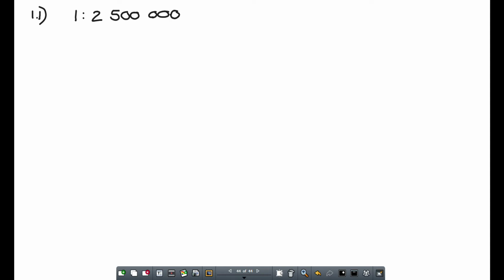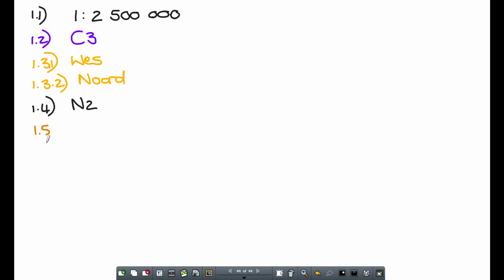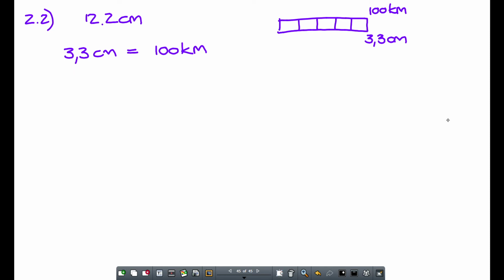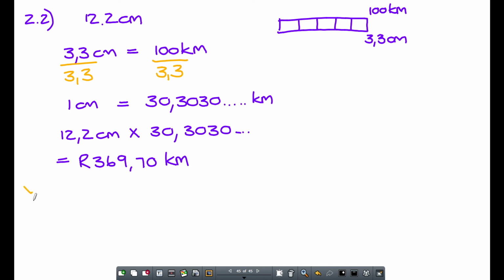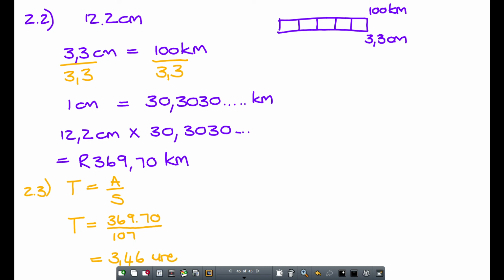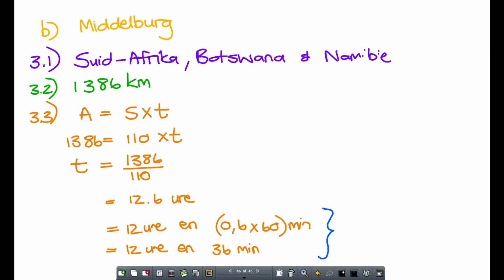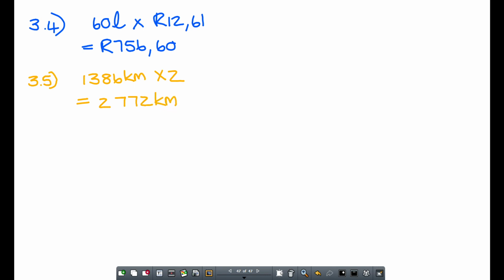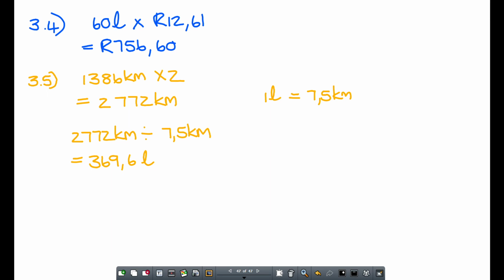gr11 25 Aug